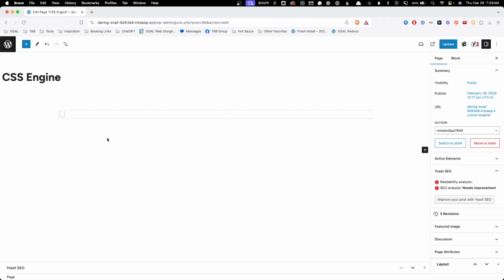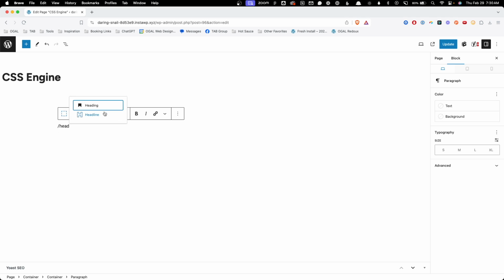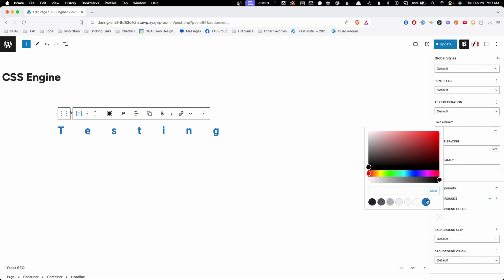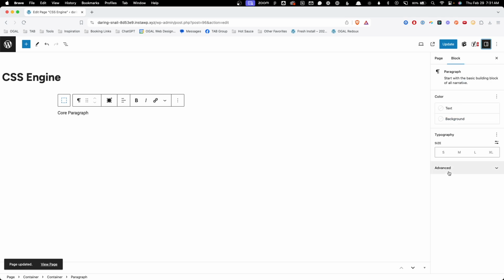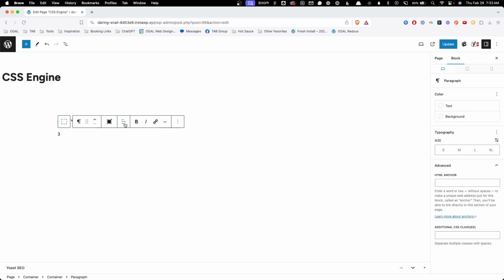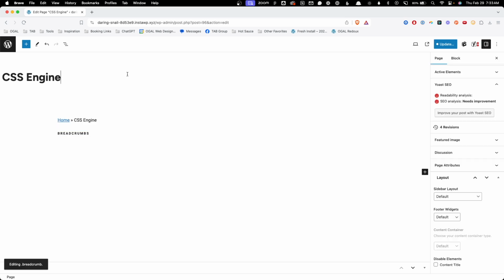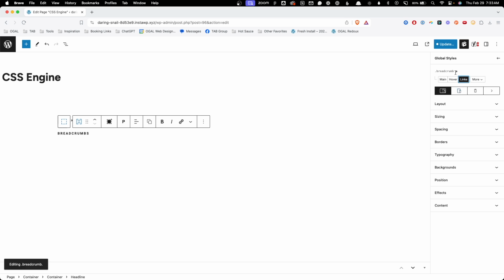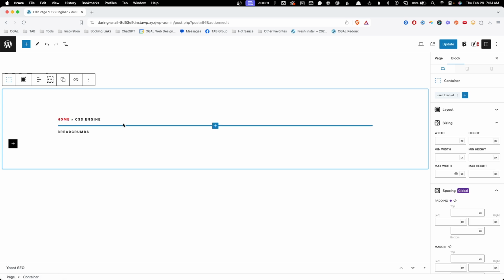Use GenerateBlocks as a CSS ENGINE to Style any 3rd party or core block! 🤯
**NOTE: What you're seeing in this video is an pre-alpha release of GenerateBlocks 1.9 and GenerateBlocks Pro 1.7**

I might have accidentally stumbled on one of the most badass features of the latest release of GenreateBlocks — the ability to use it as a "CSS Engine" to style 3rd party and core blocks without having to know CSS.

It's a bit hard to explain, so watch this quick video to see a demonstration and practical example that will show you just how powerful this new system really is!